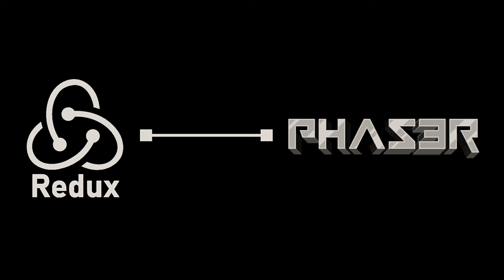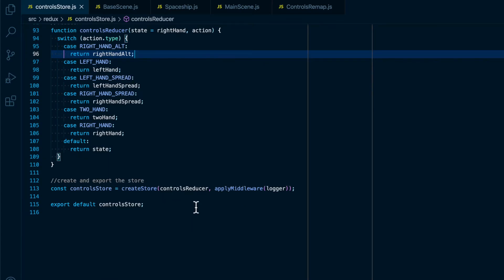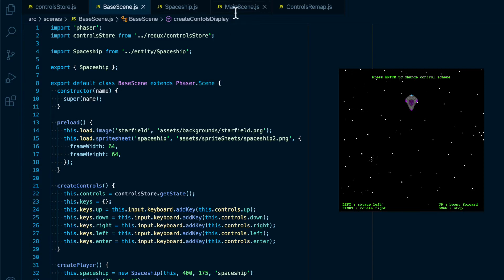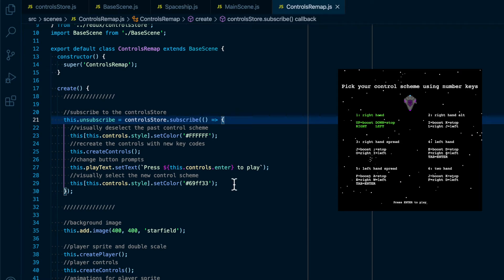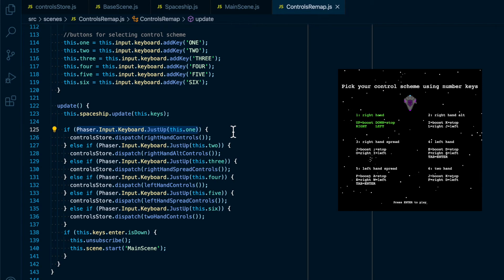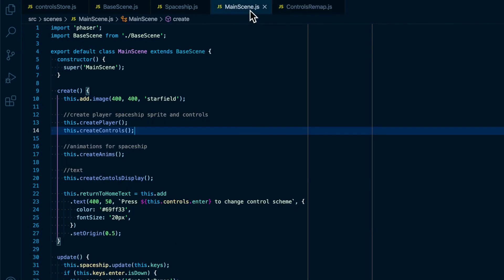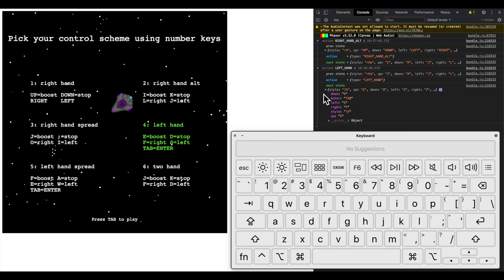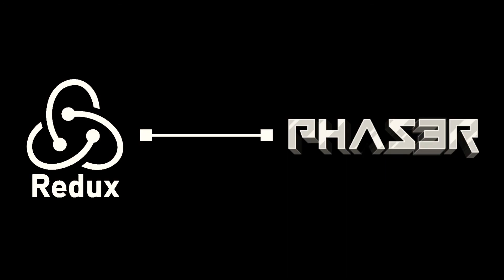Using Redux with Phaser 3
In this walkthrough I show the details of how I was able to implement redux inside of a Phaser 3 game to give the player multiple control scheme options.

The assets for this video are from a game I am currently working on where the player controls a small spaceship as it flies around a black hole, called Singularity.
Here is the link to the GitHub repo if you want to check it out, although it is still a work in progress: